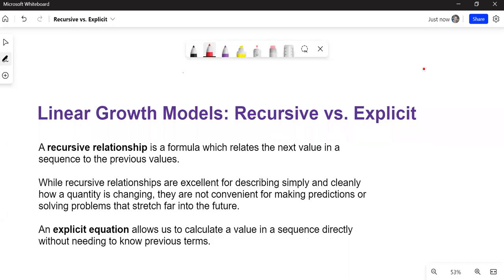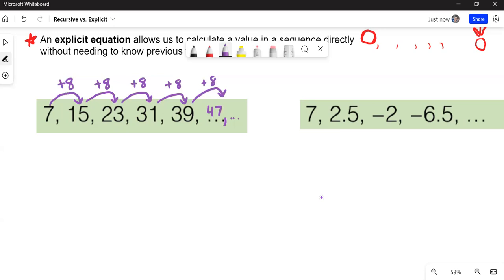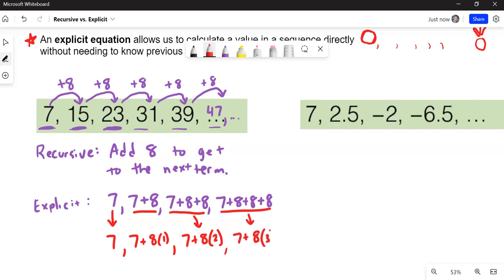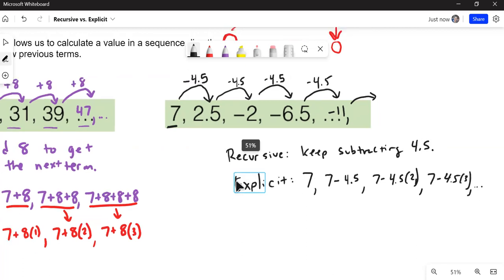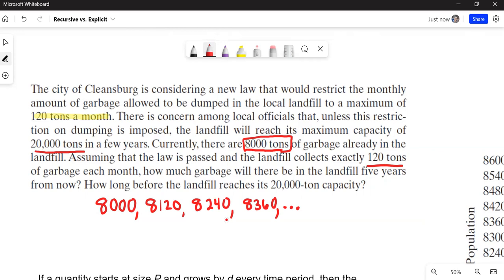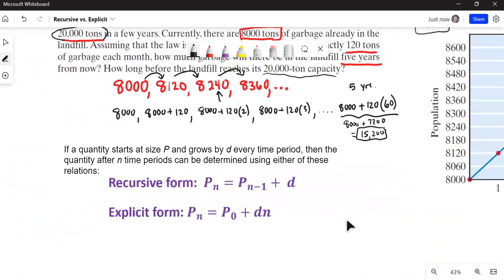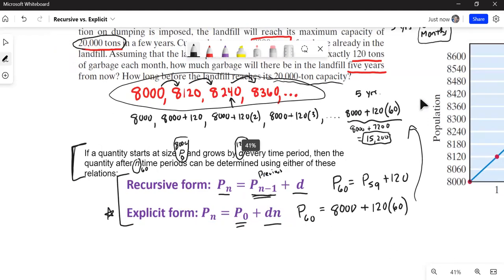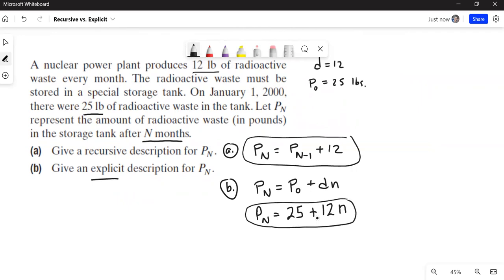Recursive vs Explicit